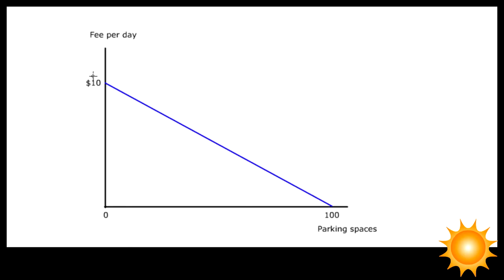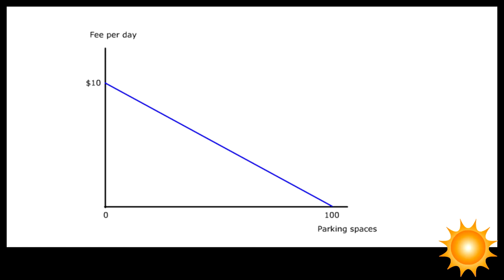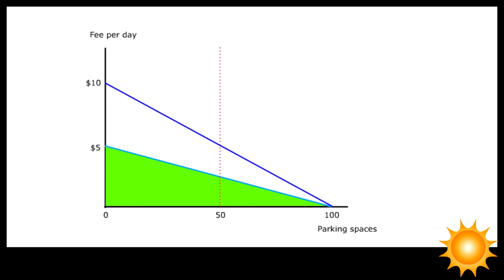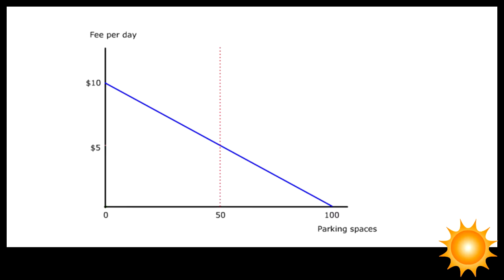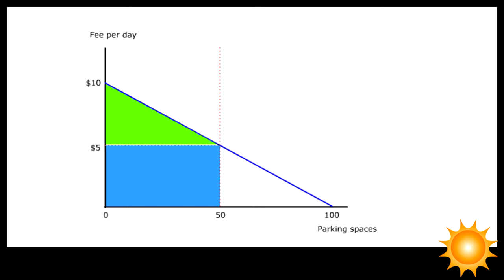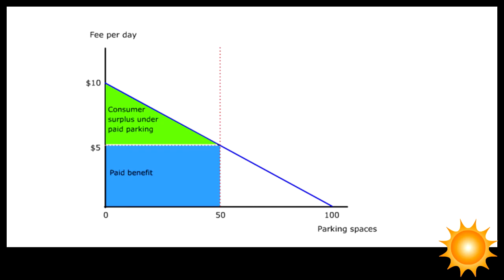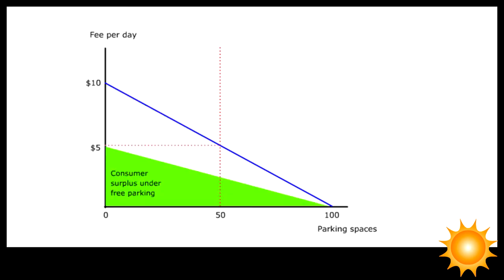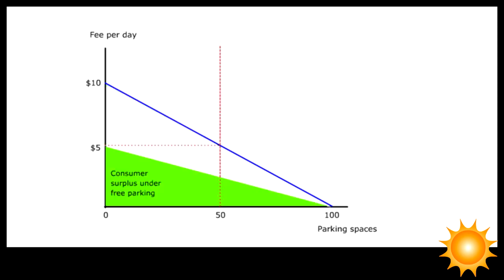Should Parking Be Free?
Free parking generates lower total benefit when parking spaces are scarce.